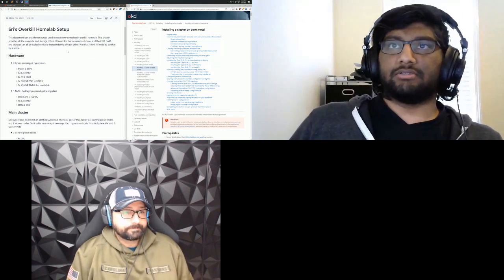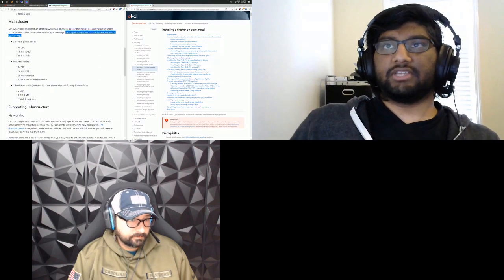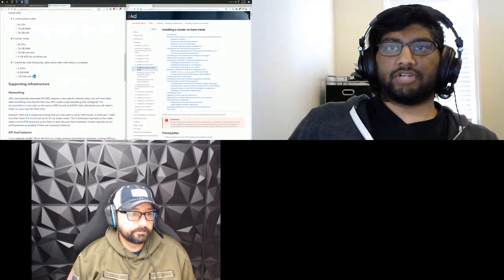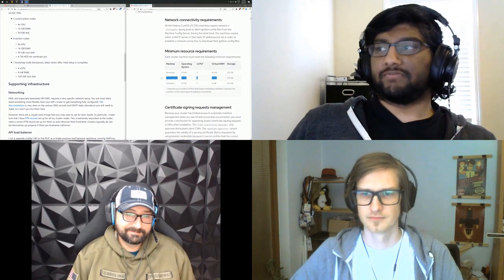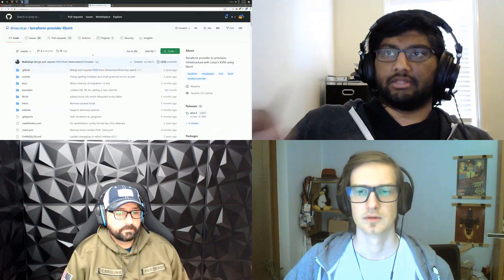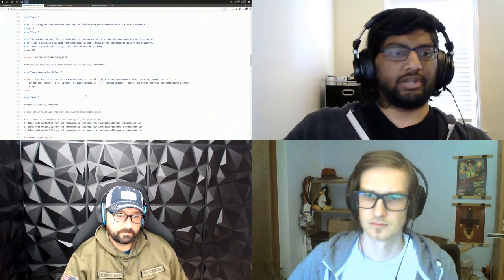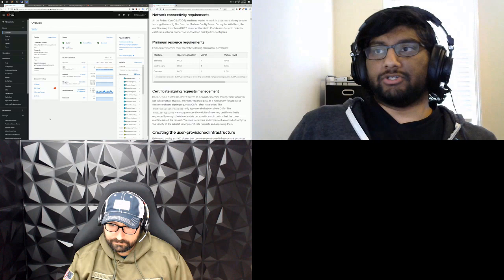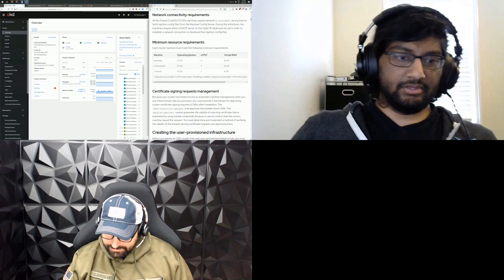OKD Home Lab Deployments -3 Approaches | OKD Working Group 2021 03 20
OKD Home Lab Deployments - 3 approaches

Guest Speakers:
Sri Ramanujam (Datto)
Craig Robinson  (Red Hat)
Vadim Rutkovsky (Red Hat)

OKD4 using ER-X, NAS w/ Ceph using 1 master and 1 worker
Productionesque OKD4 Homelab-3 masters, 9 workers, with Rook+Ceph
Vadim's Home Lab

from OKD Working Group Testing and Deployment WorkShop
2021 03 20